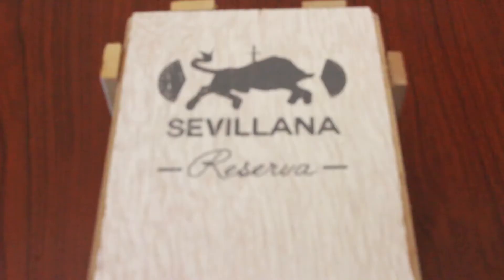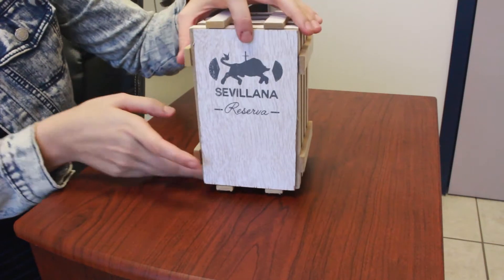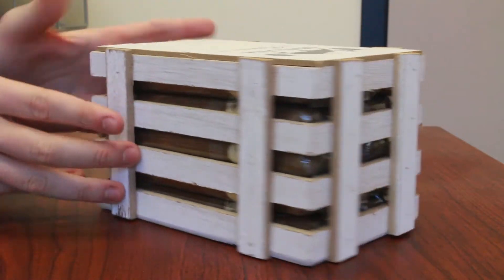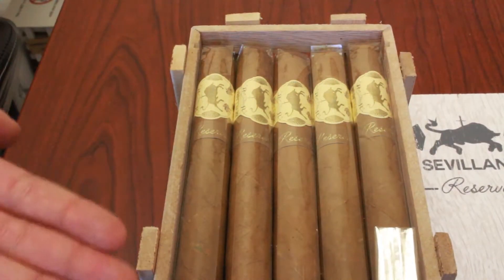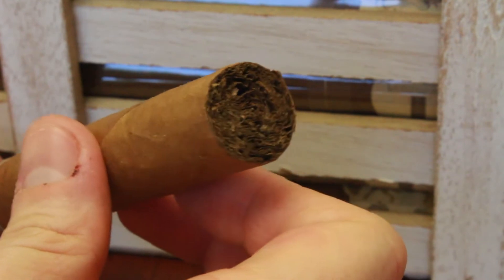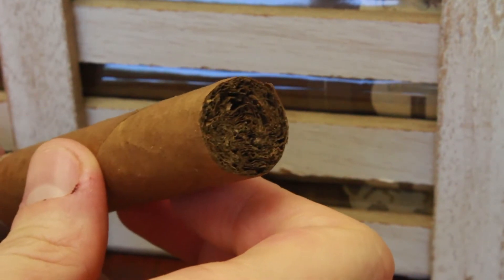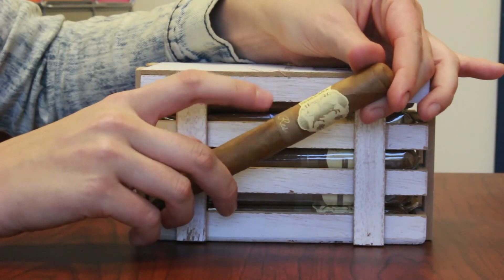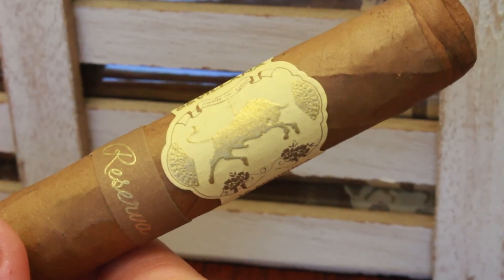Unboxing the Caldwell Reserva Sevillana Corona Gorda (5.75" x 46)